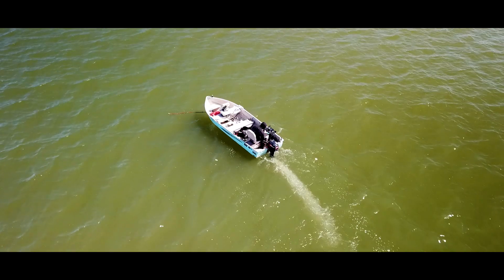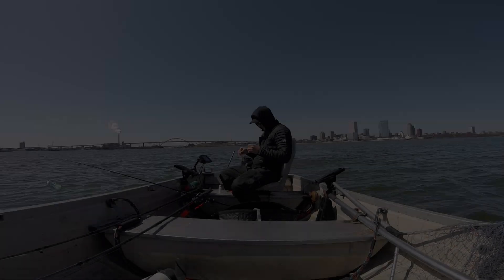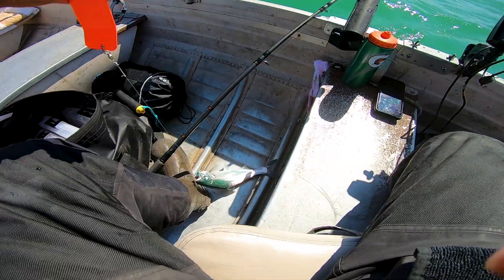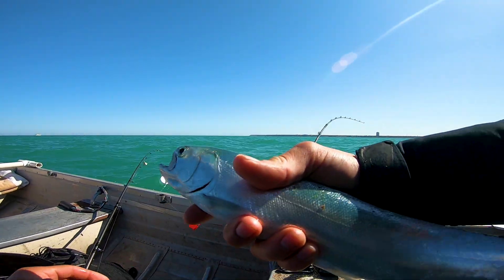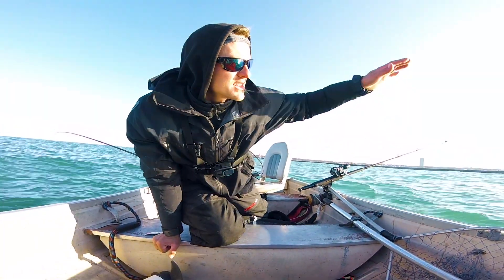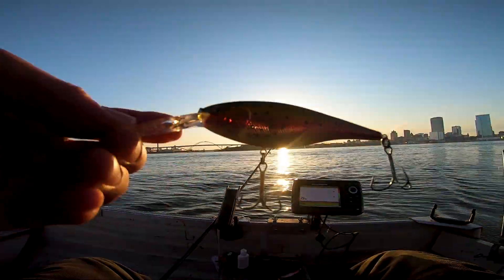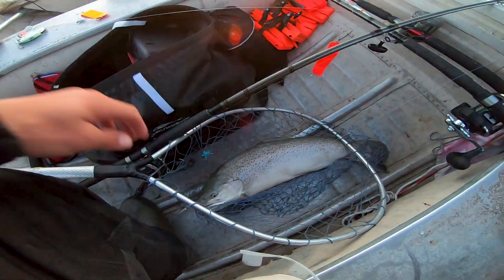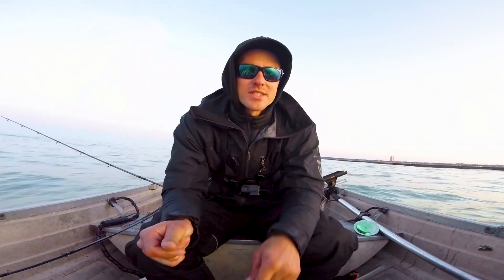URBAN Salmon fishing CLEAR water (Down to the WIRE!)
Great day out on Lake Michigan in the Milwaukee Harbor trolling for Coho salmon. Ended up catching a few Coho perfect for the smoker, and an nice big Brown Trout! Spring fishing is here! Tight Lines!